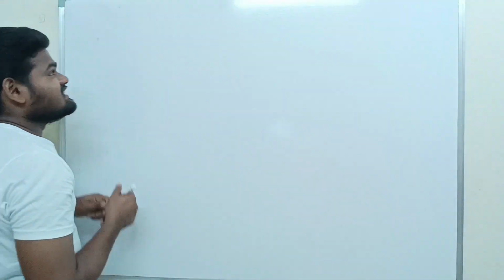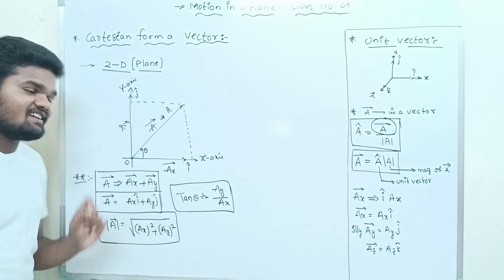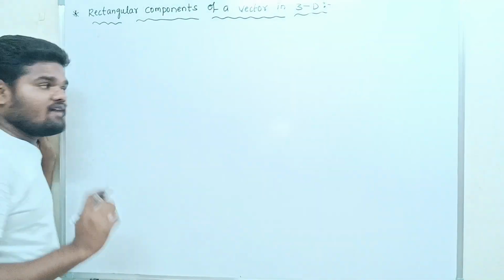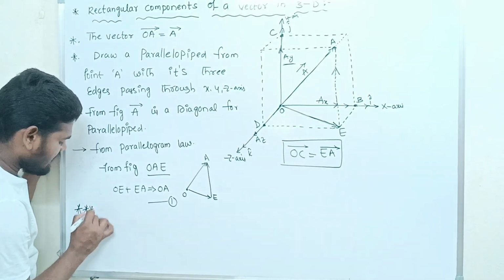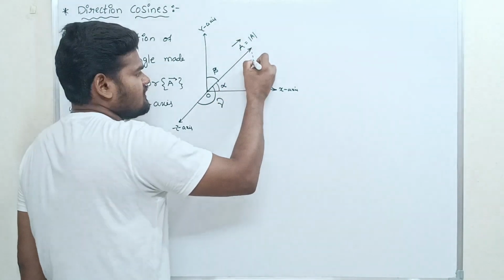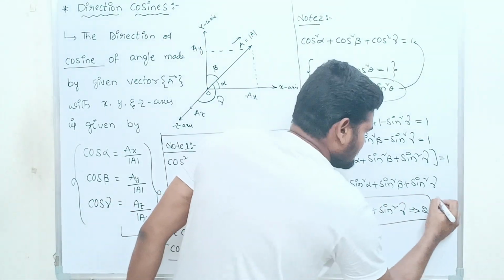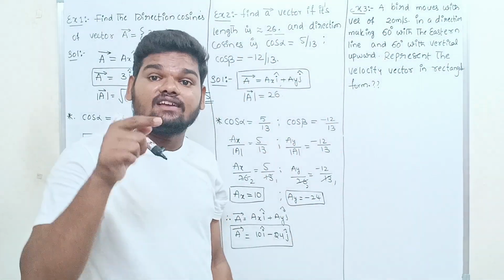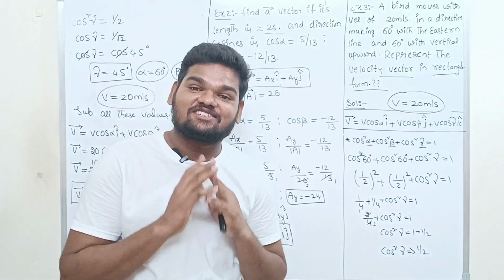Motion In a Plane Class 11| 09 | Direction Cosines by Rakesh sir